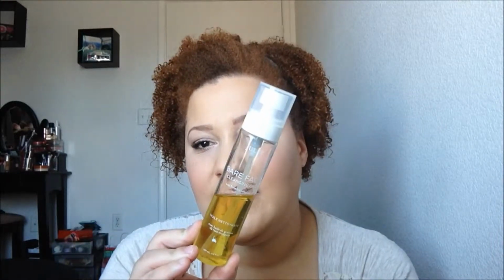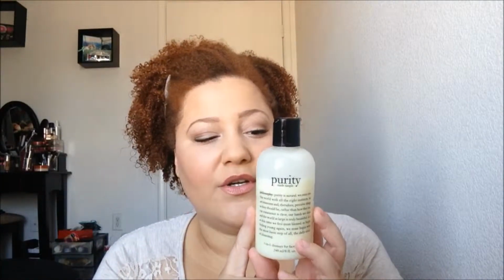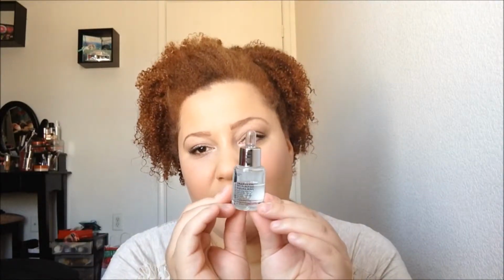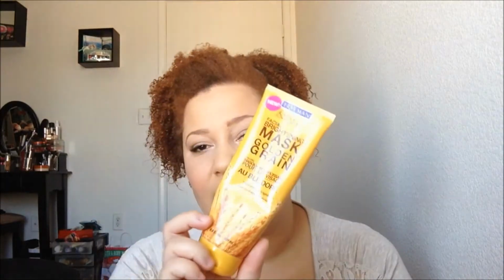My Skin Care Routine pt 2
Part 1-

*will earn me referral credit if you choose to sign up